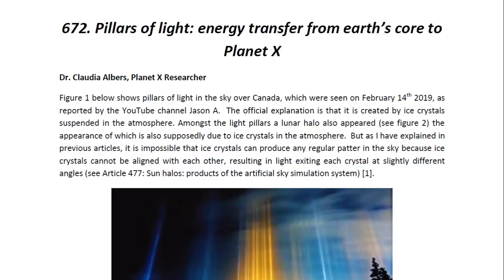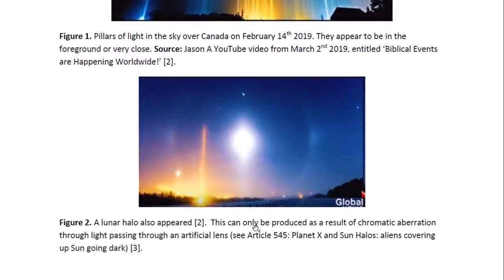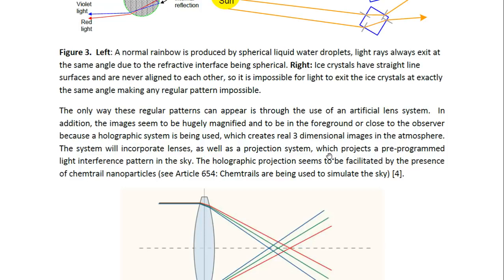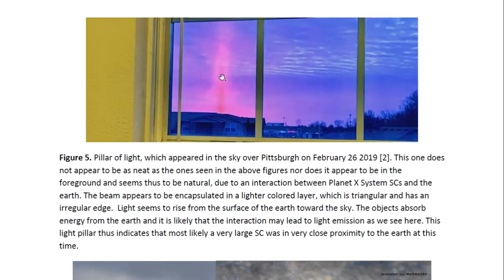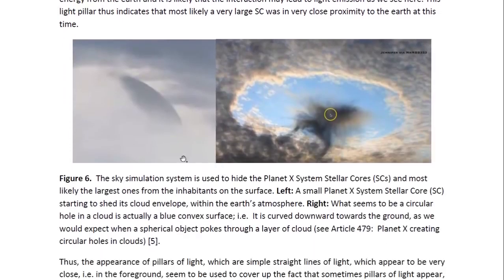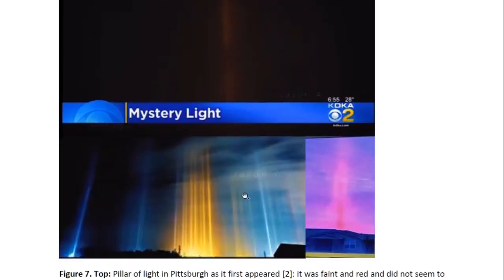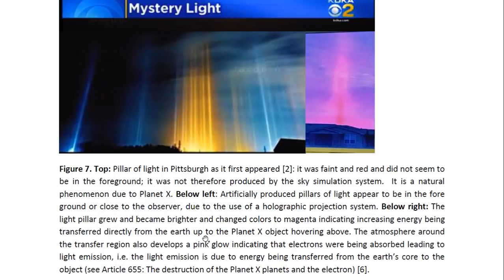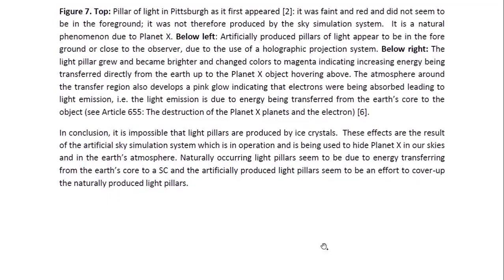Pillars of light: energy transfer from earth’s core to Planet X